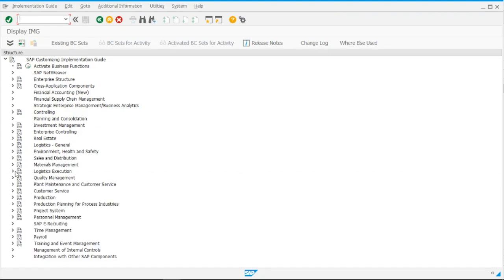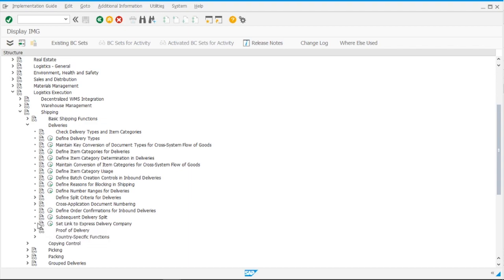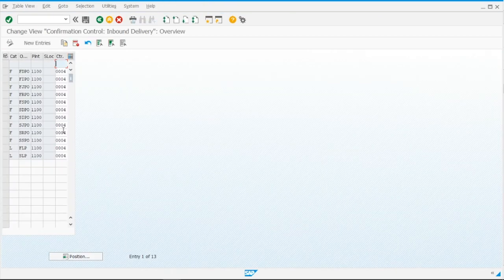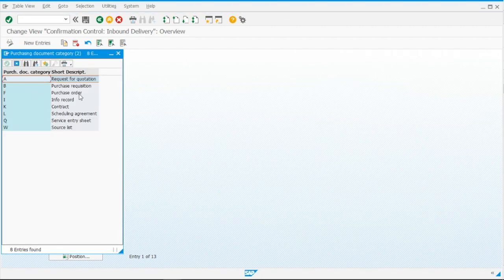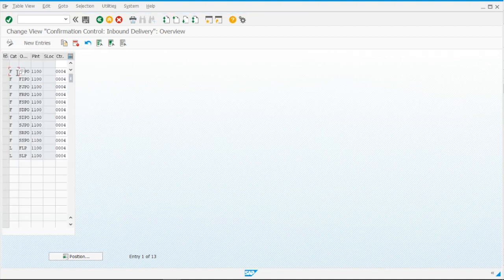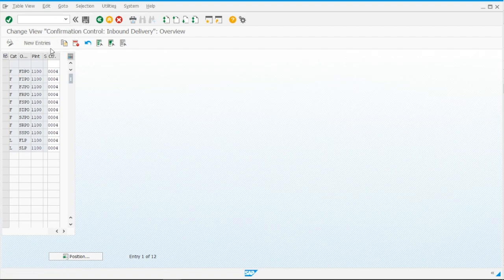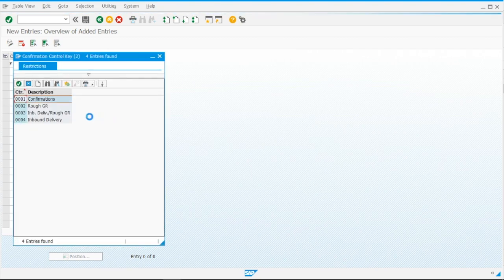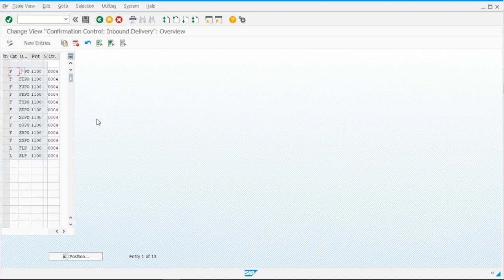SAP MM - Inbound delivery Configuration for purchase order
Inbound delivery Configuration for purchase order

For SAP freelancing & Online SAP MM training contact on

or